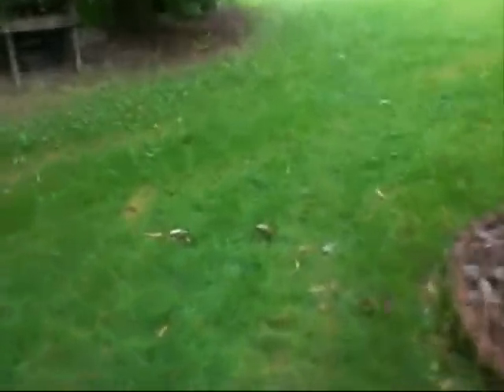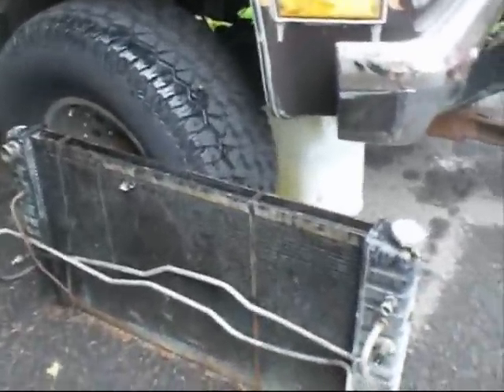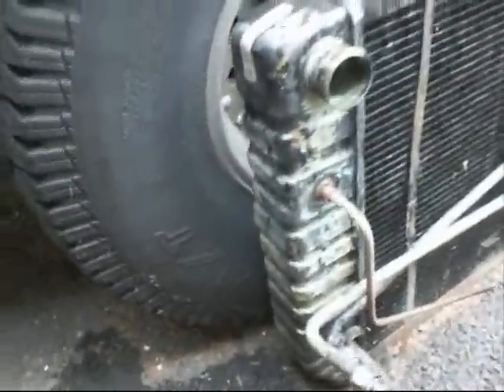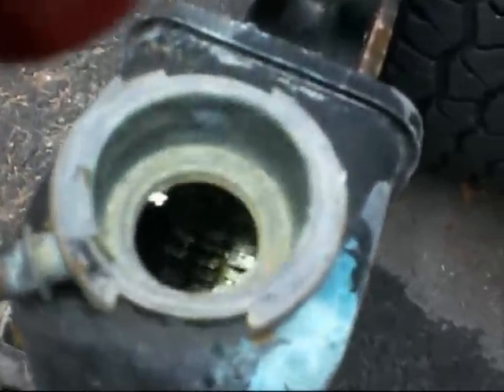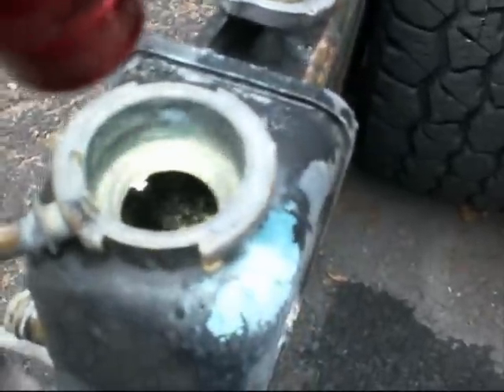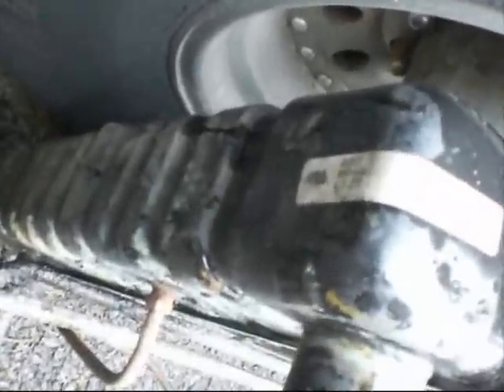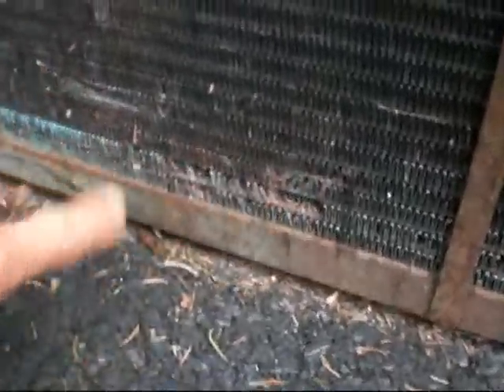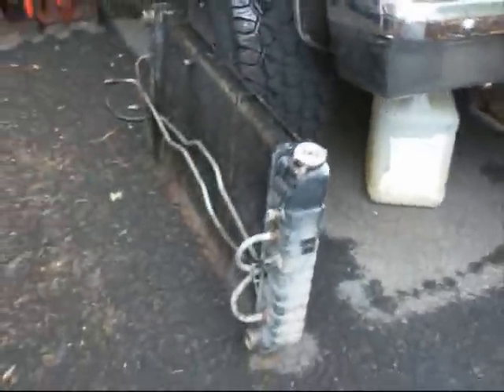8 31 12 SF Sub Radiator...